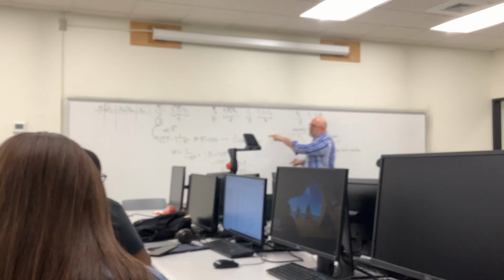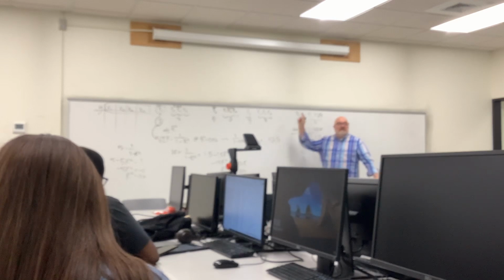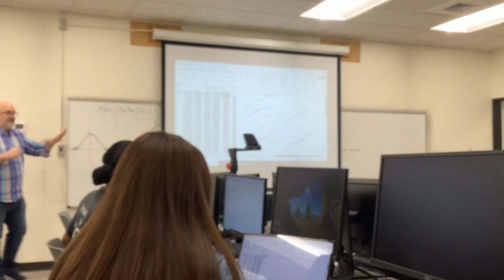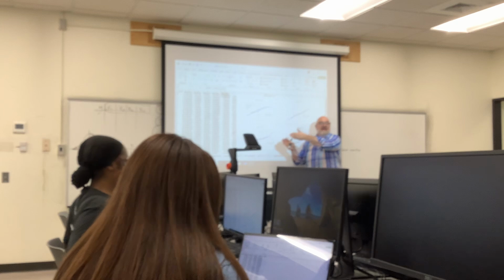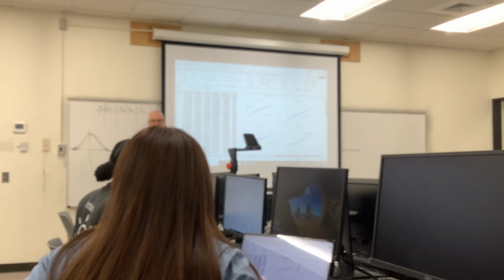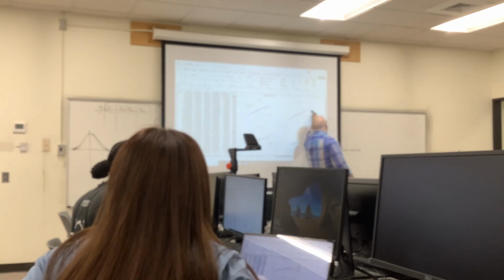Advanced Analysis April 11